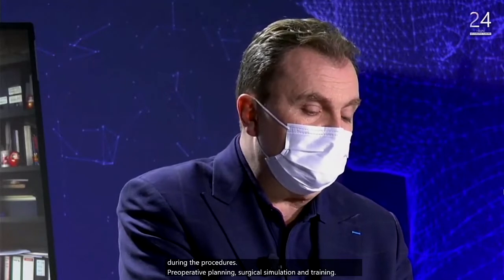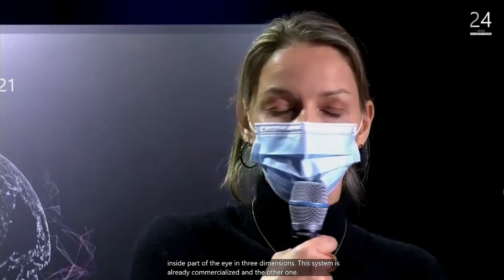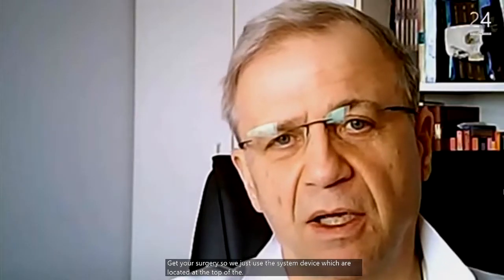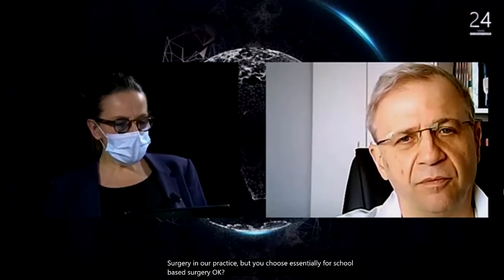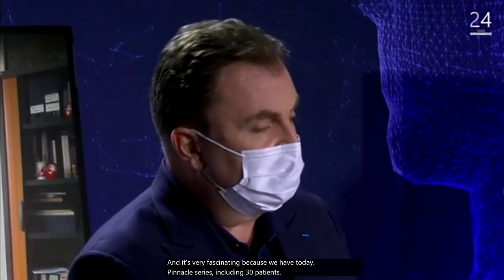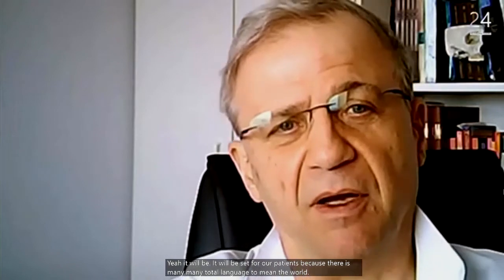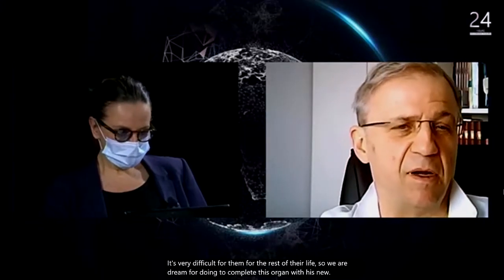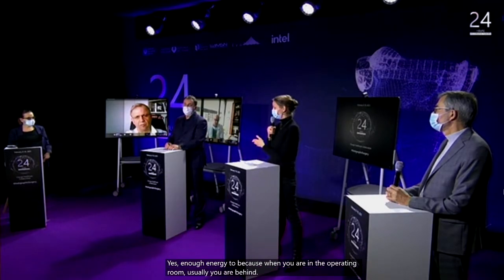24 hours Holographic Surgery - How to use HoloLens in all surgical specialities - Round Table